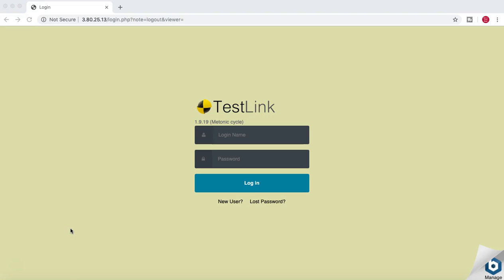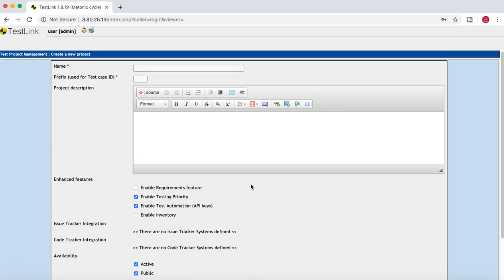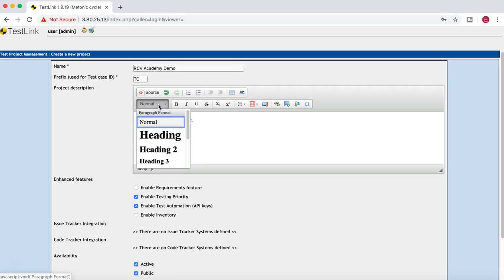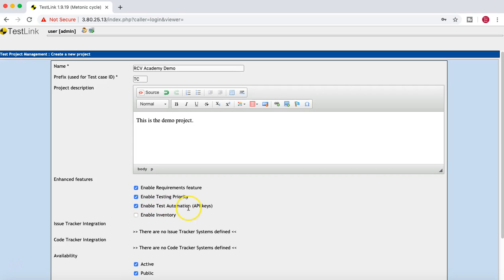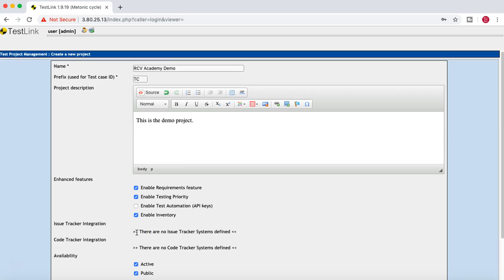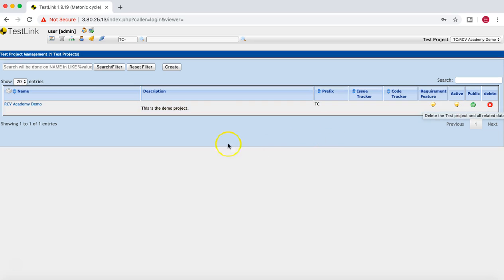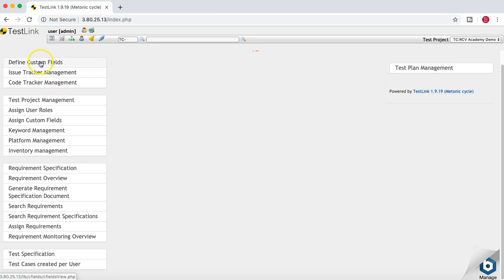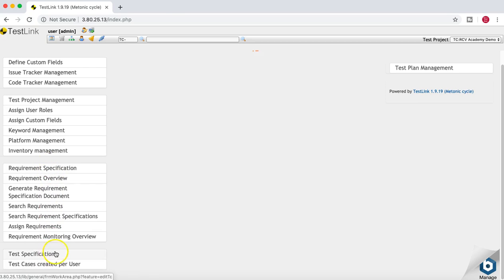TestLink Tutorial #1 - Create TestLink Project | New TestLink Project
In this TestLink tutorial series we will learn about TestLink tool, an open source Test Management tool. You will learn how to create TestLink Project and different key points to remember when creating new TestLink Project.